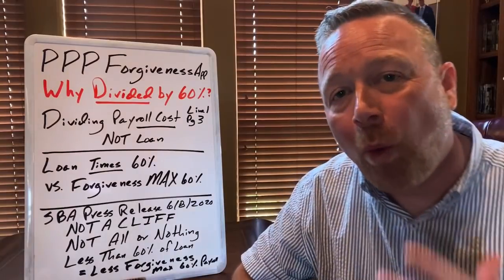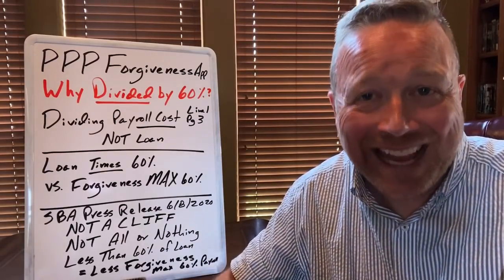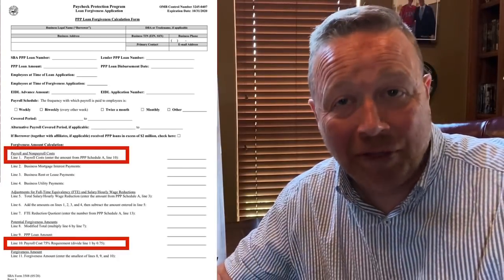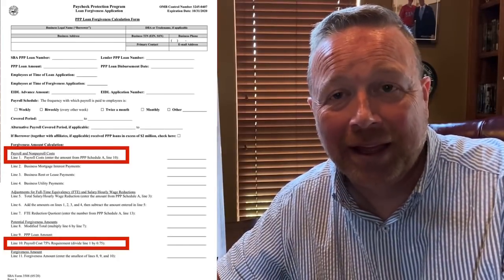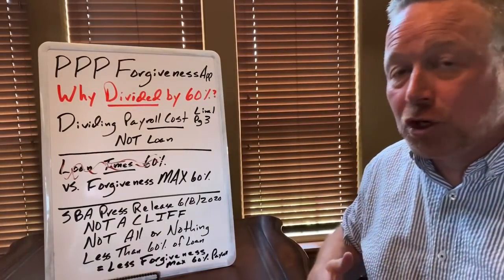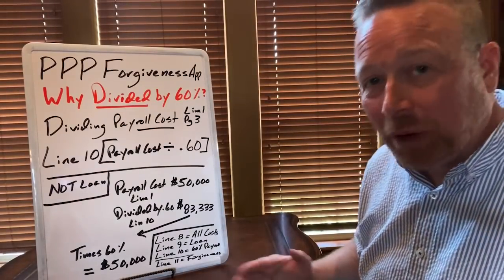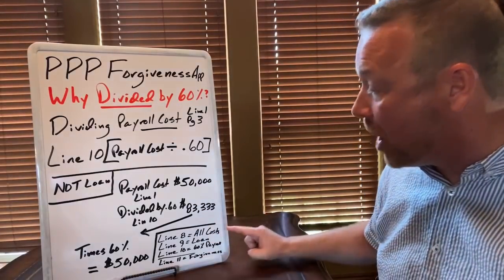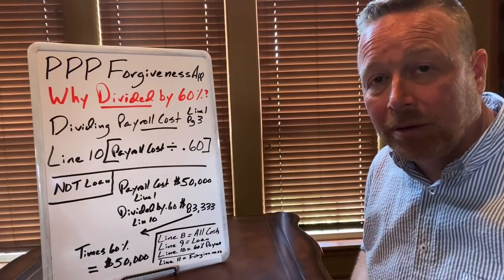ARCHIVED – PROGRAM CLOSED | See Current Tax Videos